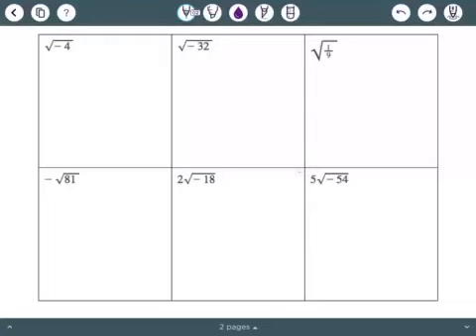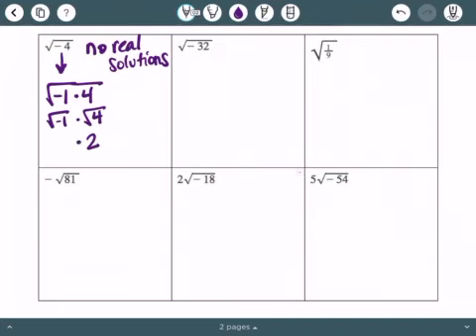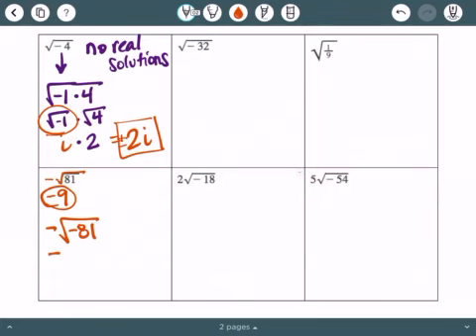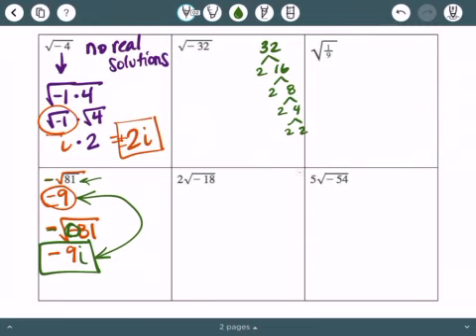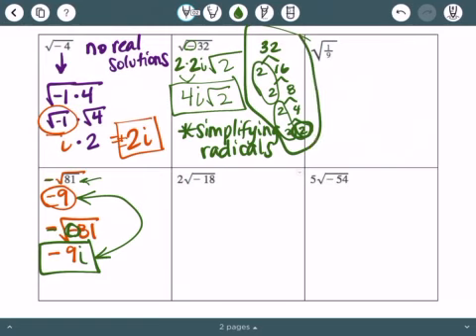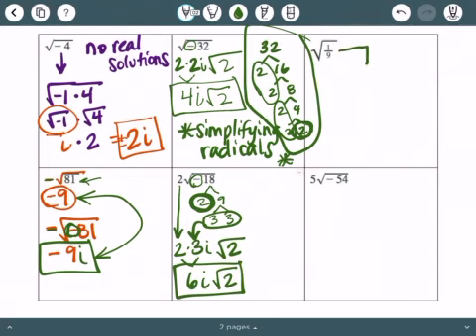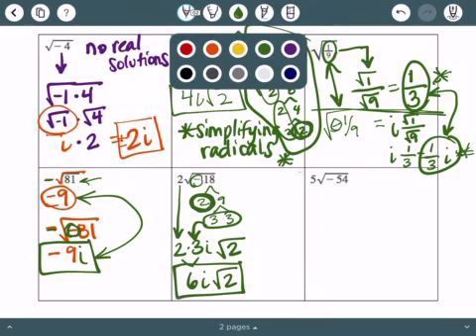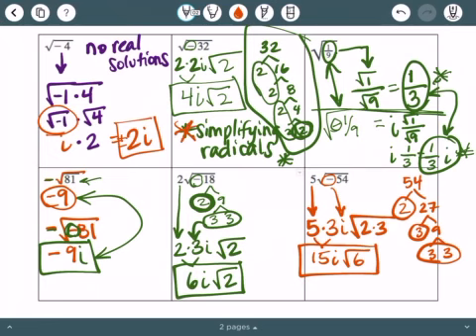Notes #23: square roots of negative numbers = imaginary numbers